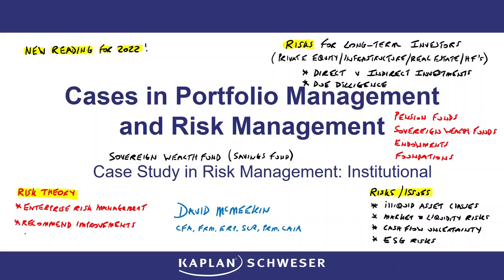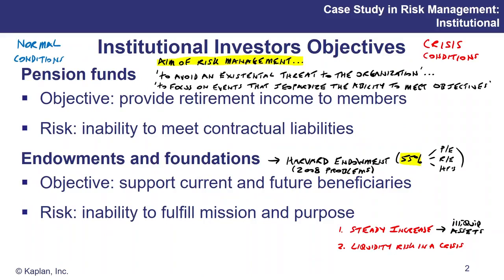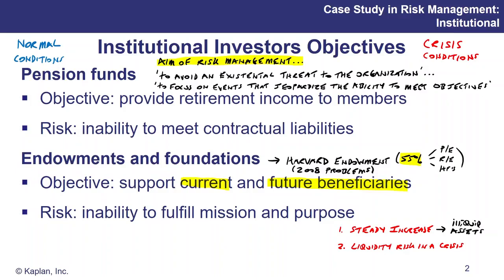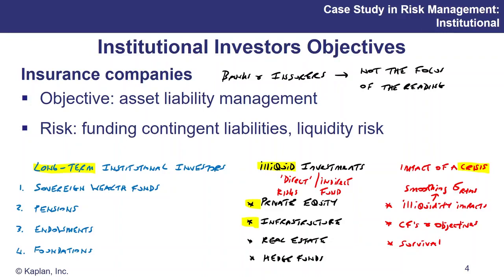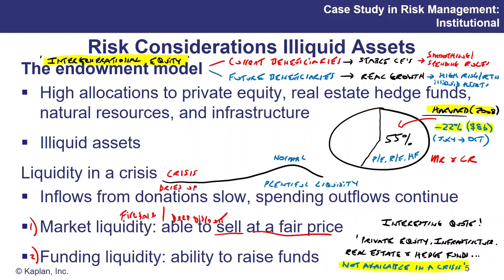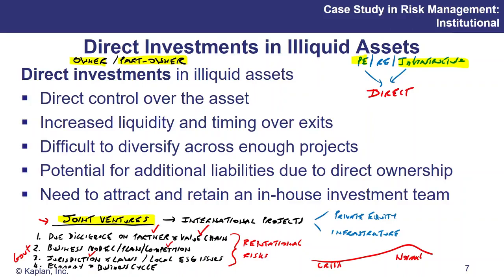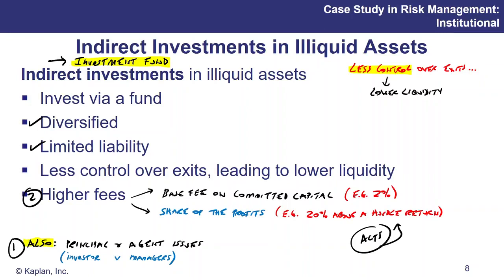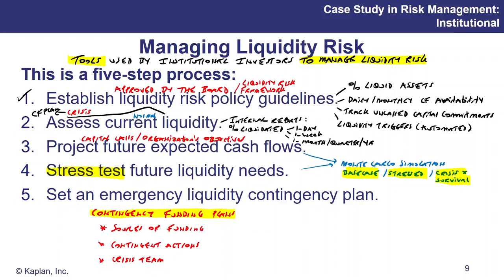[CFA3] Module 30.1 Financial Risks Faced By Institutional Investors